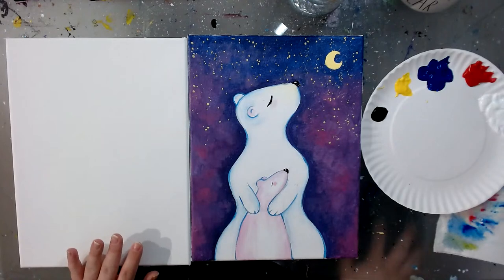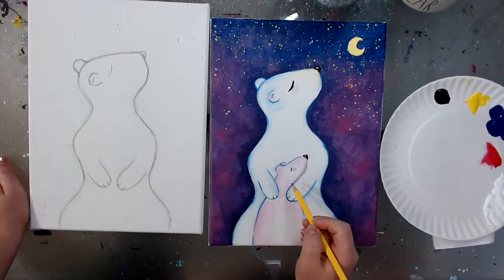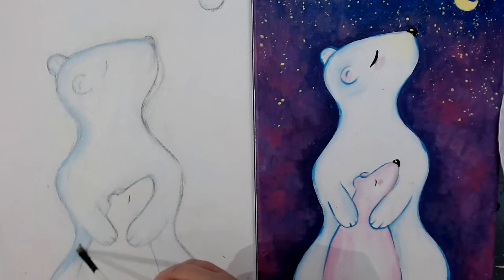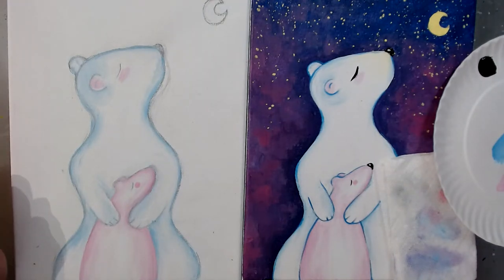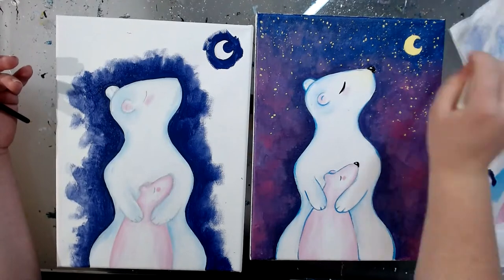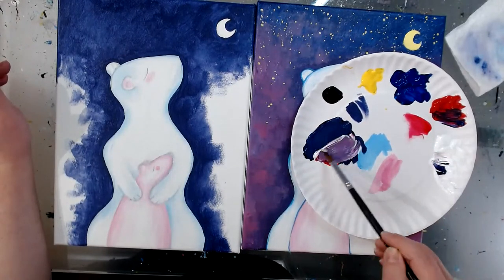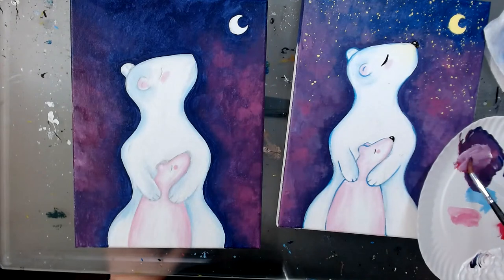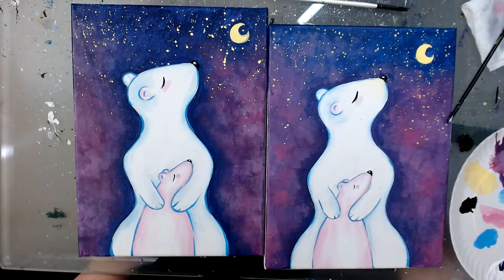"Mama Bear" YouTube Live Painting Tutorial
Join Vera, live on our YouTube channel for some painting fun!

**Video remains up forever**

Supplies needed are: WHITE canvas of any size or media art paper, acrylic paints of primary yellow, red, blue, black and white, pencil and an eraser.

A few brushes- large flat or round, medium square or round and a small detailed brush. Bring a water cup and paper towel as well. You are free to buy your supplies anywhere you want or use what you have at home already ( any brand will work).

If you would like to support us you can tip Vera through PayPal using this link:

*Original artwork and permission by Collette Schildkraut